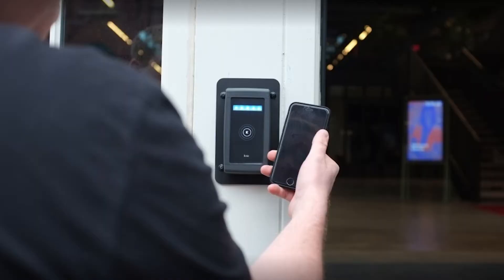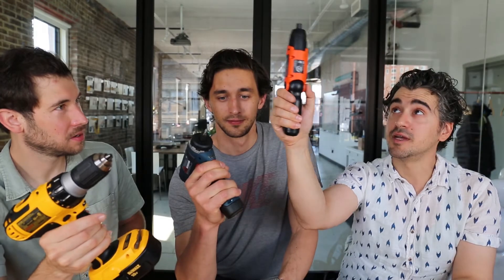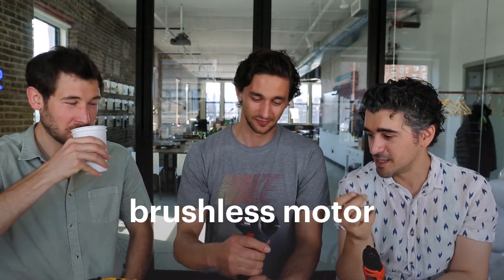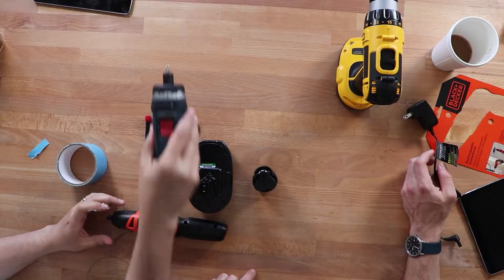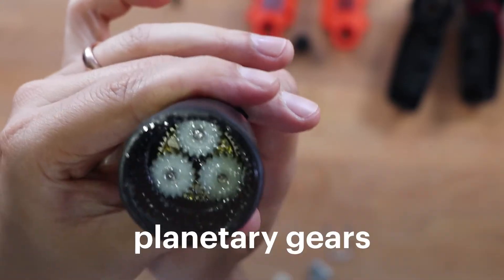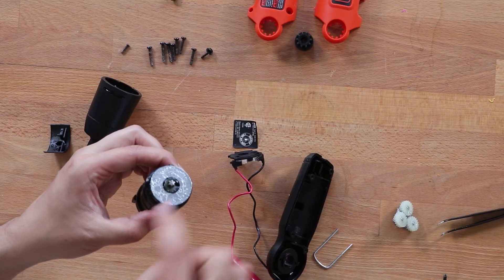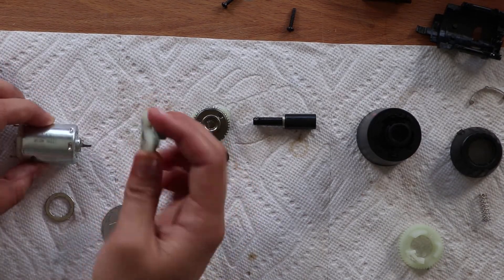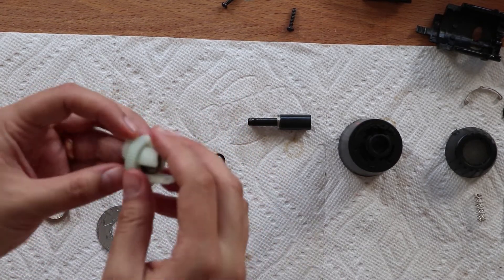Cordless Drill Teardown 🔩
Episode 13

Tomorrow Lab welcomes Max Schuetz from Kisi They teardown a Black + Decker electronic screwdriver, explain planetary gears, and lithium polymer battery charging.